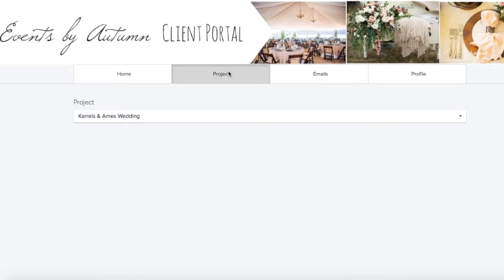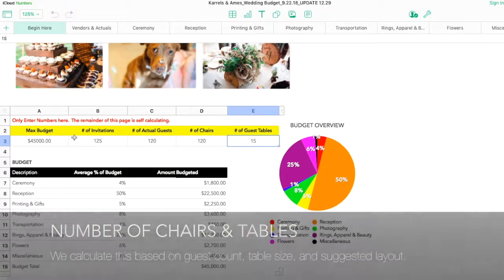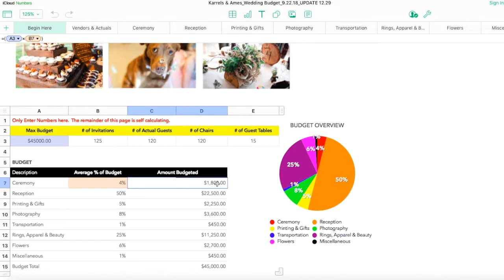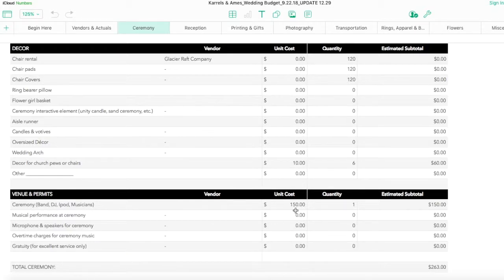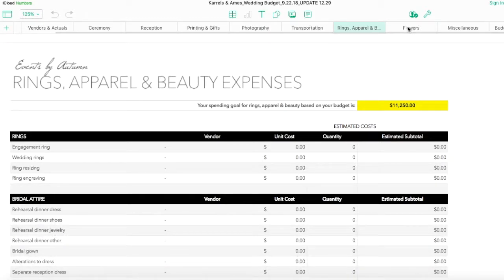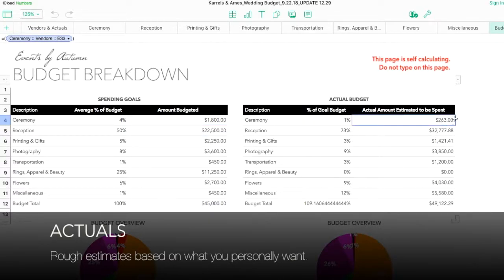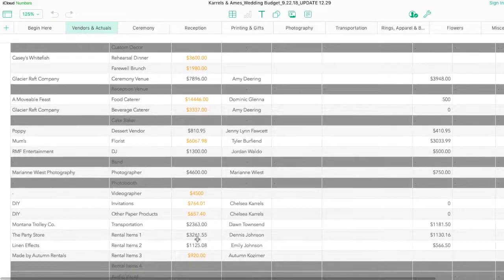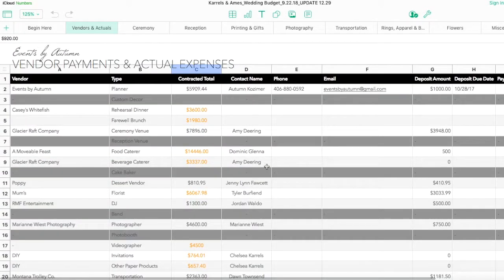EBA Tutorial Wedding Budget